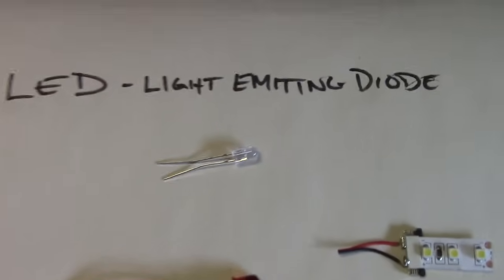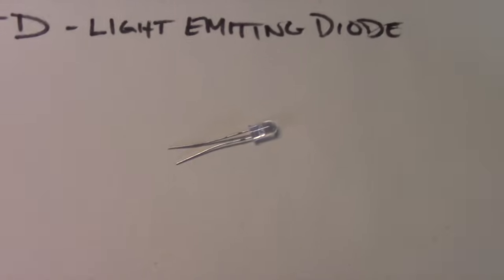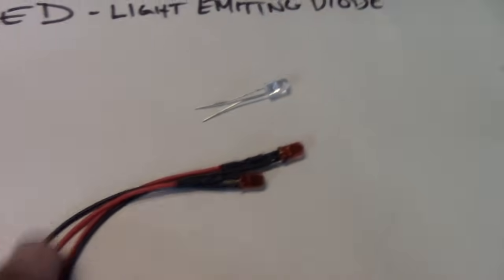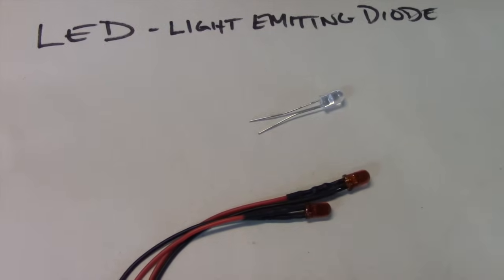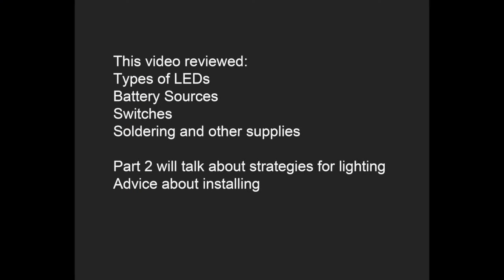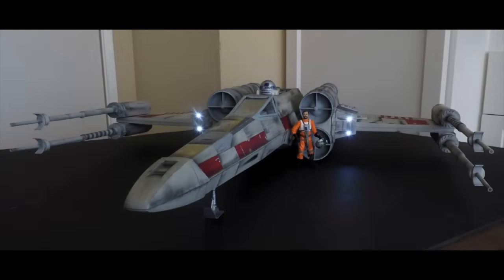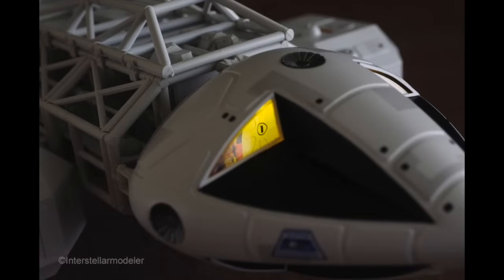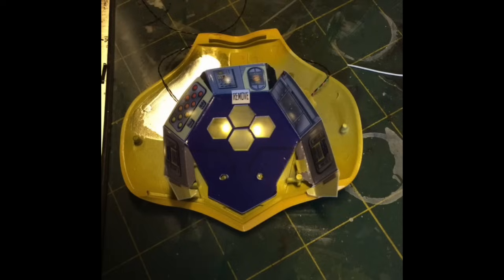Lighting Your Models Part 1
This is one of three videos that cover some of the basics needed for lighting your models with LEDs
Links:
Evandesigns (formerly modeltrainsoftware)